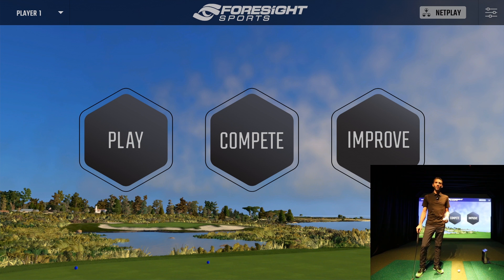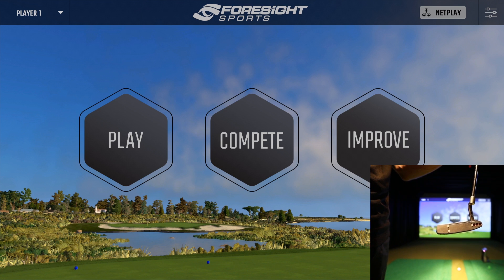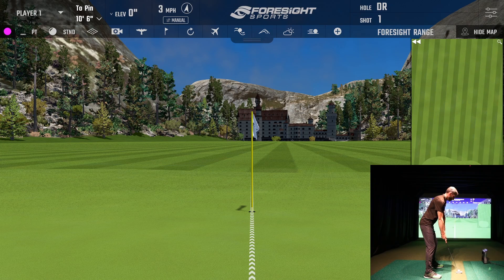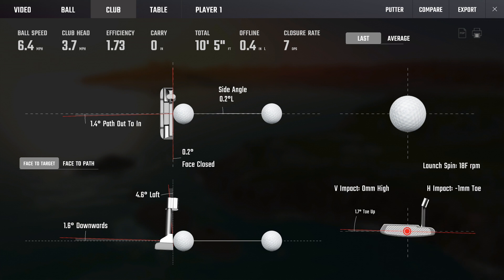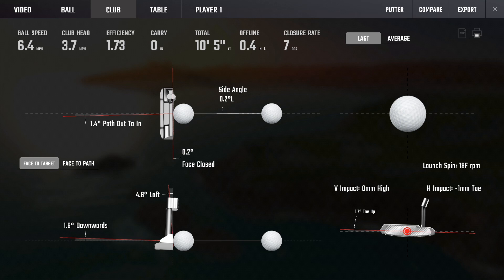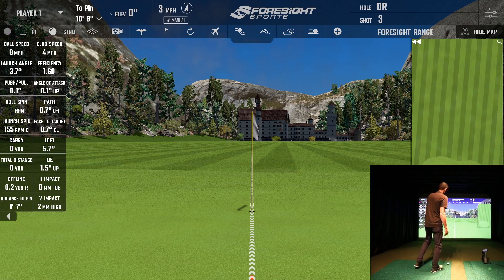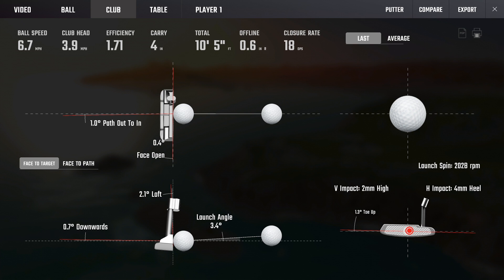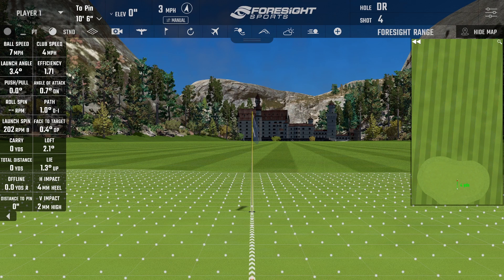Foresight Sports GCQUAD - Putting Analysis with FSX 2020 Golf Simulator Software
Watch as I demonstrate the Foresight Sports GCQuad Putting Analysis Software using FSX 2020 Golf Simulator Software.  Looking to purchase the Foresight Sports GCQuad , GC2 , or GCHawk ?  I can help.

About the GCQuad Putting Analysis Add-On
The world's most advanced launch monitor just got even better. With Essential Putting Analysis, you've now got never-before-seen putting sight at your fingertips. From post-impact ball launch and skid measurements to precisely calculated roll distance, fitters, coaches, and players can now experience an entirely new level of putting performance insight on their GCQuad.

WHAT PUTTING DATA THE GCQUAD MEASURES:
Ball velocity
Vertical launch angle
Horizontal launch direction
Total spin
Spin-tilt axis
Back spin
Side spin
Club speed
Smash factor
Club path
Angle of attack
Impact face angle
Impact lie
Impact location

About the Foresight Sports Golf Simulator & GCQuad Launch Monitor
The GCQuad is the world's most accurate, versatile, and complete launch monitor on the market. As the only launch monitor in the industry to utilize Quadrascopic imaging, the GCQuad delivers the most accurate detailed picture of ball and club head performance analysis. With repeatable and reliable data indoors and out, the GCQuad is a three-time Golf Digest Editors' Choice Award Winner for a reason.

GCQuad Data Measurement Points
Ball speed
Horizontal & vertical launch angles
Spin
Side spin
Carry distance
* Club head speed
* Smash factor
* Angle of attack
* Club path
* Loft at impact
* Lie & face angle at impact
* Impact location on the club face

GCQuad Specs
Technology: Quadrascopic high-speed camera system
 Dimensions: 7"(w) x 4"(d) x 12.5"(h)
 Weight: 7.5lbs / 3.8kg
 Battery: Removable Lithium-Ion Rechargeable
 Data Interface: USB Type C / WiFi / Ethernet
 Compatibility: Android, iOS

About FSX 2020 Golf Simulator Software
Experience the most realistic golf simulation ever with FSX 2020. Play the best and most exclusive courses, practice your skills on the range, or even compete in skill-building competitions with players around the world - all in beautiful 4K resolution.
Featuring true-to-life gaming, powerful professional grade analysis tools and a complete redesign from the ground up with a host of exciting new features, you may never want to play outside again with FSX 2020.

TAKE YOUR GAME ANYWHERE.
See every shot in 3D. Review detailed ball and club data with unmatched precision. With FSX Mobile, you get everything you love about FSX 2020 in a go‑anywhere app.

Foot Golf
Foresight Fairgrounds
Glass Break (Skill Building Module)
Inside 6 Feet  (Skill Building Module)
Tournaments mode in Compete
Range mode support
Updates to club images and club analysis screen
Refinement of impact location reporting on club face
Device indicator light now mirrors functionality of device
New Default Manager lets users save custom settings in game set-up
New Stimp feature makes assessing and changing green speed even easier
New green contour feature makes viewing and reading the green even easier